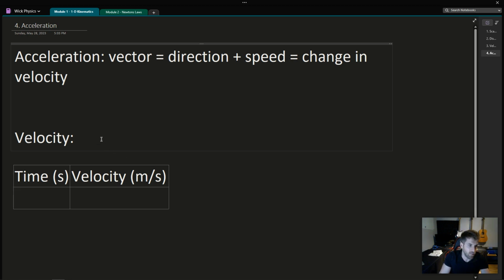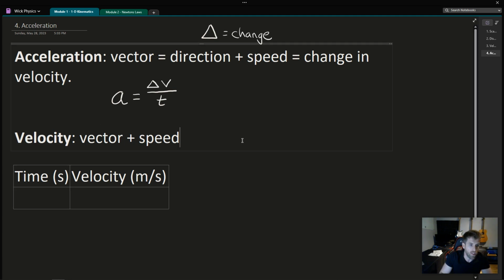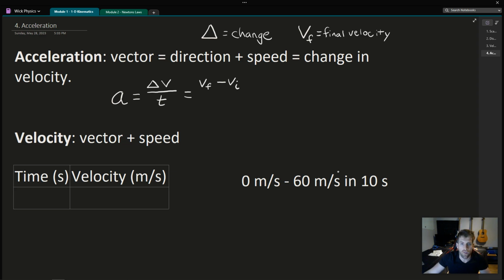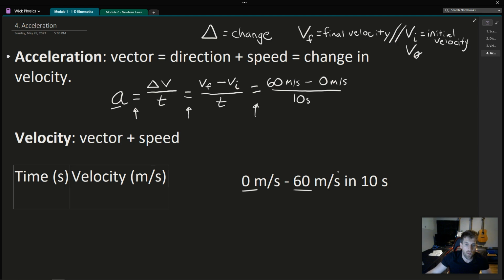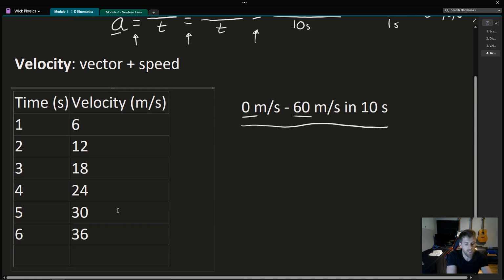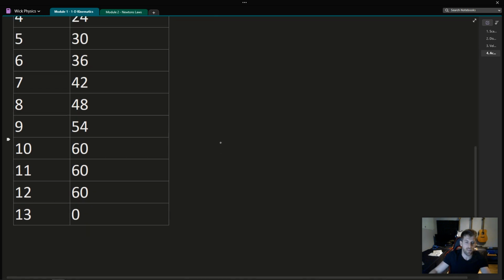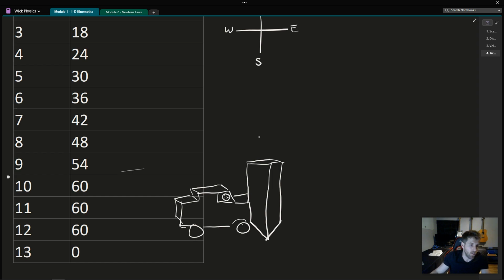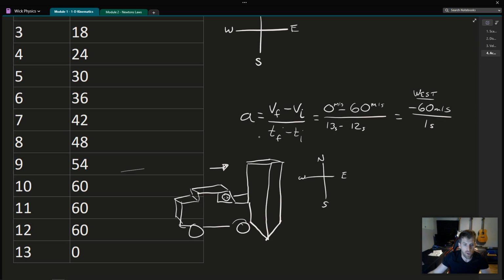1 - D Kinematics - Acceleration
We explore the idea behind acceleration.